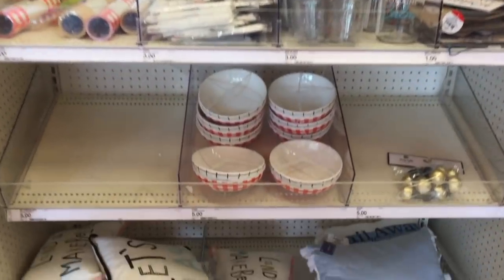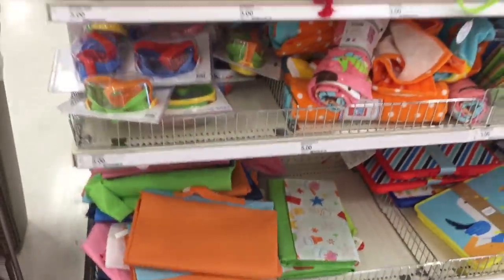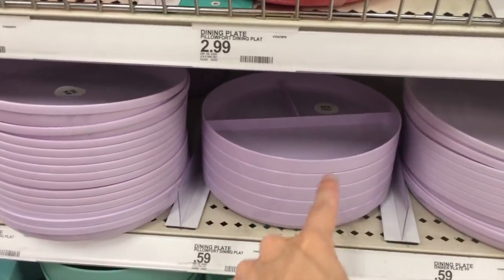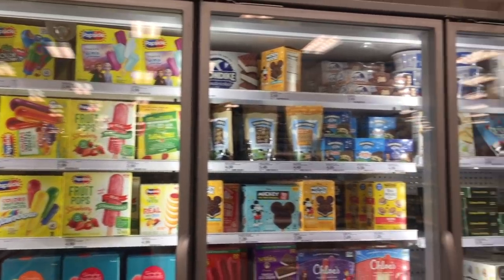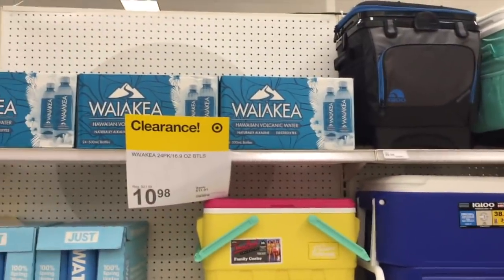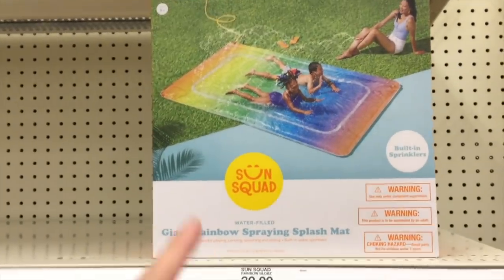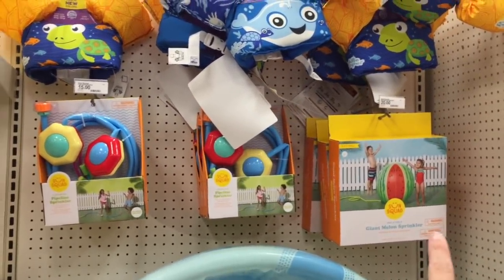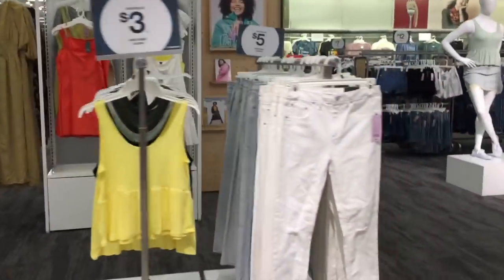Target Shop With Me! Virtual Field Trip to Target! Summer Fun, Storage, & Home Goods!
Hey party people!  Thanks so much for hanging out with me while I share with you this new Target Shop With Me video!  I had to go to Target to get some things, and thought I would bring you along with me for a tour! A virtual field trip if you will!  Hope you enjoyed seeing what is out there so you can make your lists!

Best,
  Kim!

Never Gonna Fail - Killrude